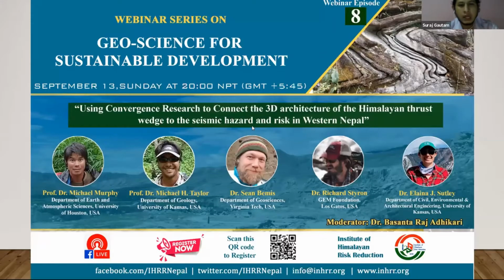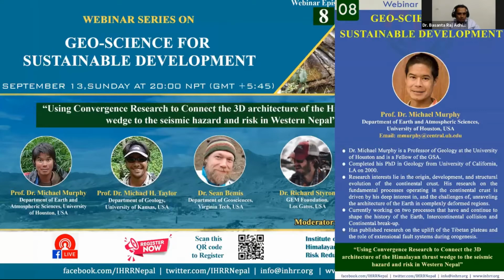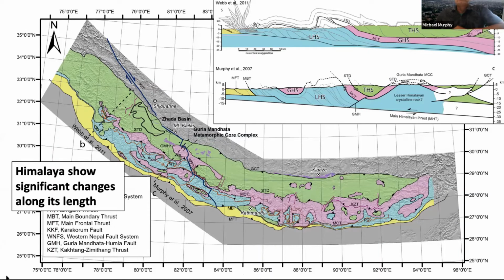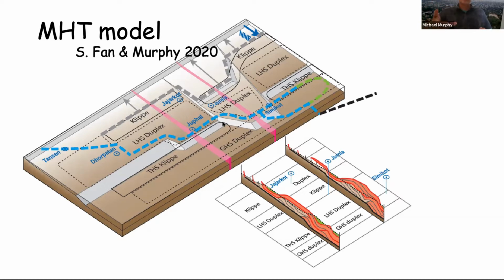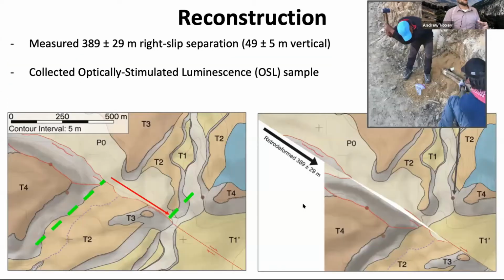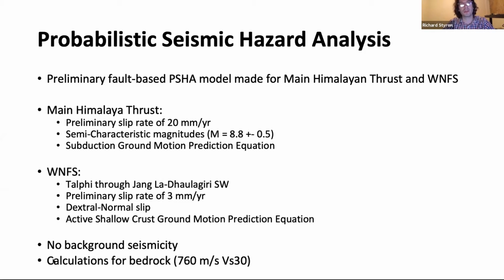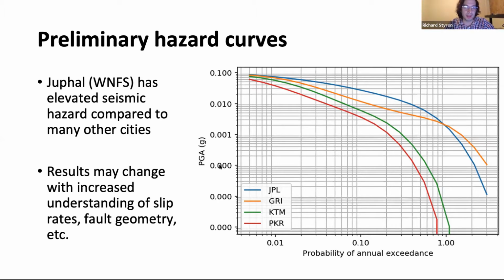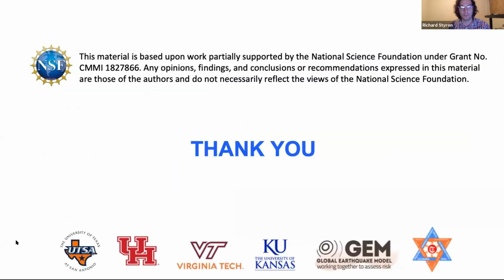Using Convergence Research to Connect the 3D architecture of the Himalayan thrust wedge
"Using Convergence Research to Connect the 3D architecture of the Himalayan thrust wedge to the seismic hazard and risk in Western Nepal" by Prof. Mike Murphy and the team.
Sep 13, 2020 (Sunday)